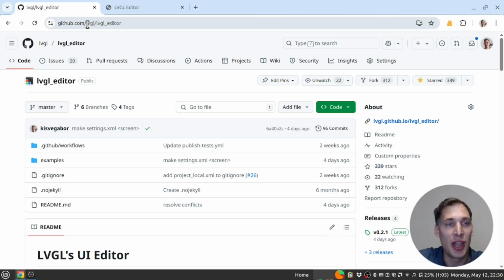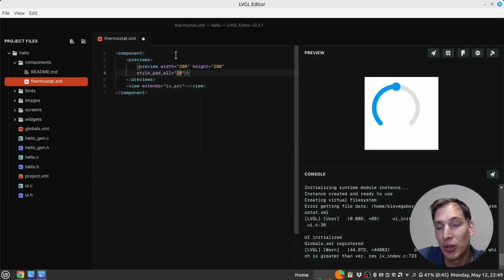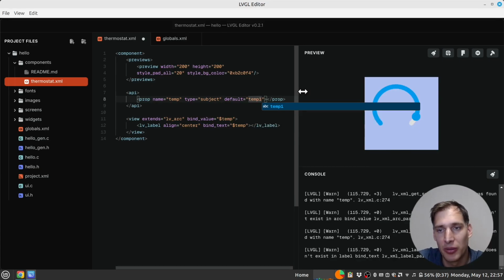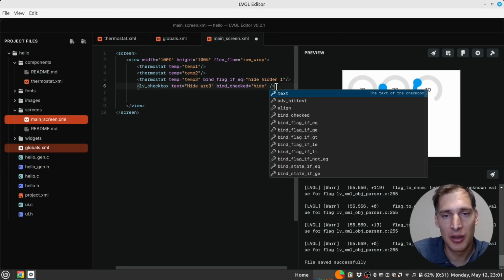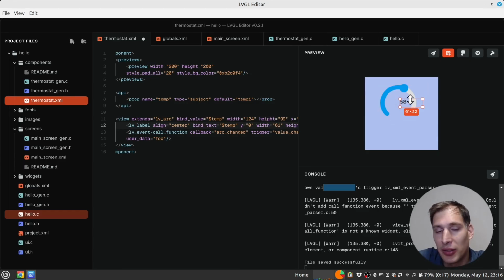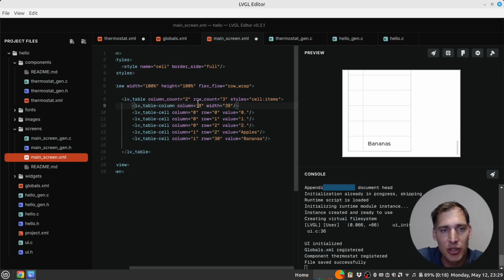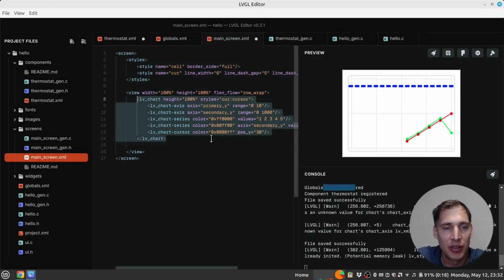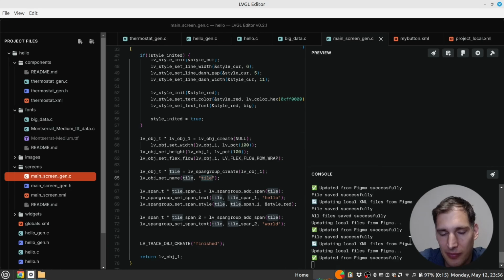LVGL UI Editor v0.2 — New features for even more effective embedded UI development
⚡️ Supercharge your UI developments: implement, test, and share at lightning speed.

Create components in XML, load them at runtime or export them as C code, reimplement Figma designs effectively, share your work online, write UI tests in seconds, and integrate everything into your workflow using a CLI tool.

🌟 This version introduces several new features:
- New widgets and style properties
- Event handling
- Inspector mode
- Data binding
- Improved image and font management
- Auto-compilation and validation

We’re now halfway through development.
✅ Many key features are already in place:
- C code export
- Runtime XML loading
- Support for running custom C code in the editor
- A wide range of widgets and style properties
- Online preview to easily share your UI
- Figma plugin to extract style properties

⏳️ Still to come:
- Built-in testing framework
- Translation support
- CLI integration
- Automatic asset import from Figma
- External plugin support
- License and user management
- General improvements and refinements

🚀 Version 1.0 will be released in October 2025. Until then, we’re switching to more frequent weekly releases.

00:00 Introduction
01:06 Create a new project
02:10 Create a new component
04:38 Data binding
07:28 Create a new screen
09:16 More data binding
11:04 Events
13:53 Inspector
15:01 Table widget
18:22 Chart widget
21:19 Spangroup widget
22:03 Fonts
24:02 Widget names
24:52 Future plans and thank you!